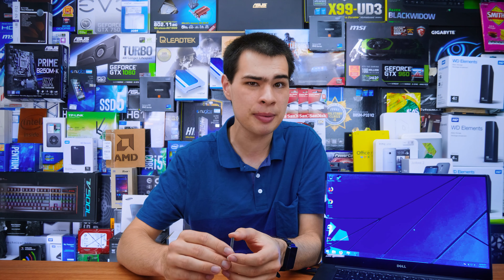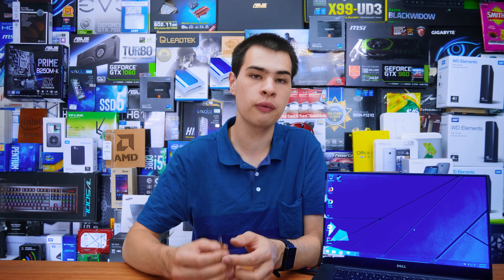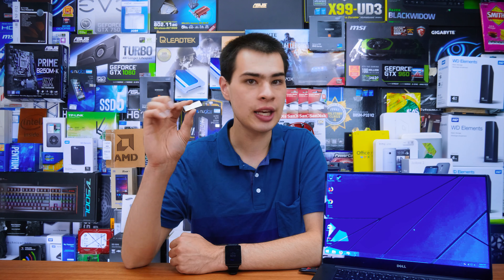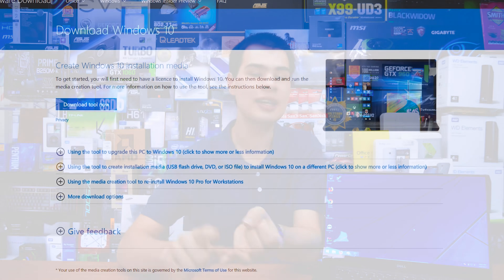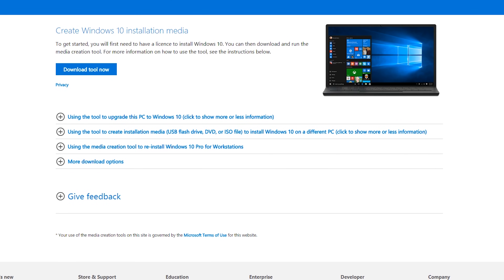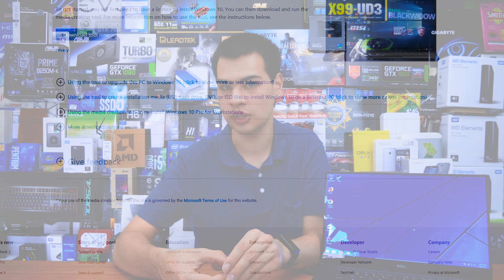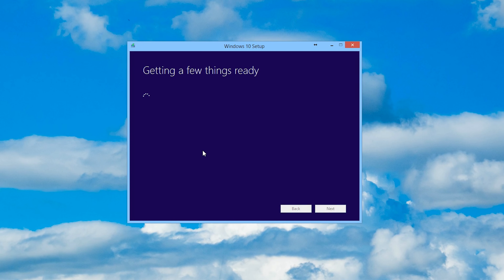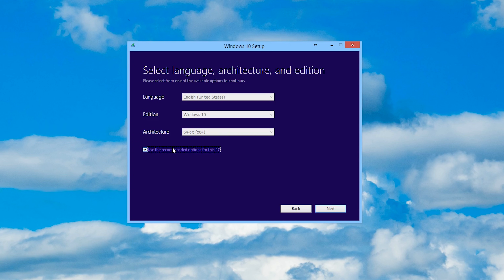Run A Windows PC On A USB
Recently we made a video about DIY PC's on a usb but today we will show you how to run windows on a USB thumb drive

Intro:
Rootkit - Real Love
Outro:
Rezonate - Rebirth